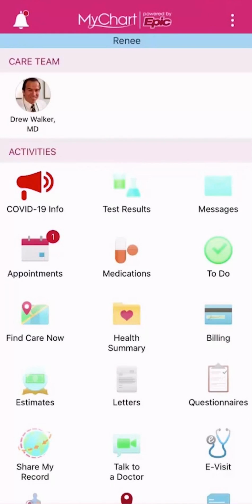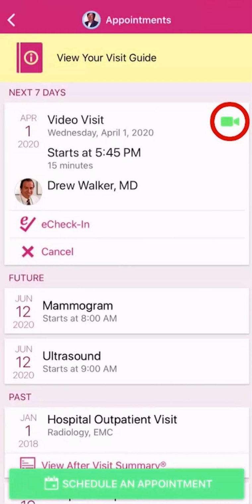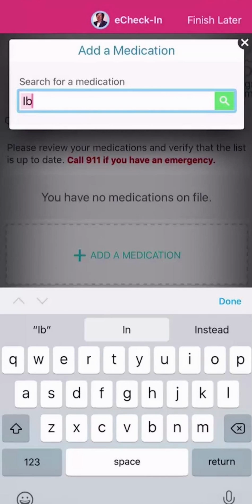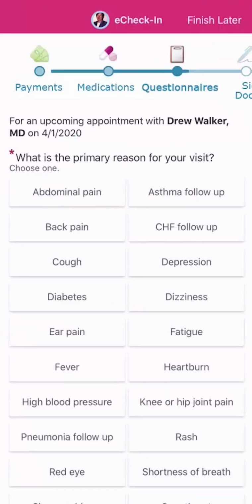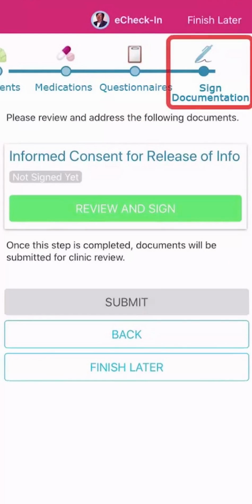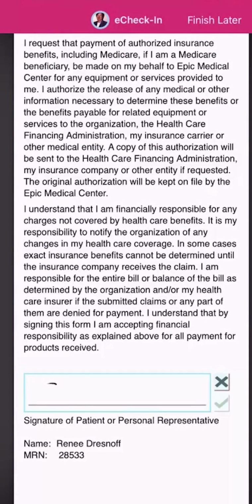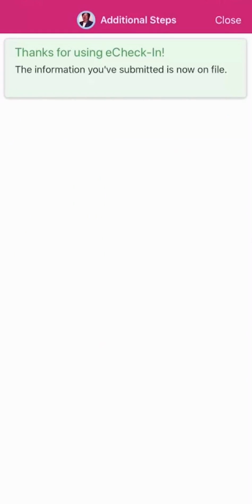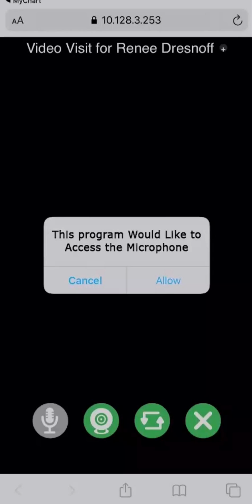MyBCH Video Visits Patient Tutorial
Instructional video on how to use video visits with your physician via your MyBCH portal account.